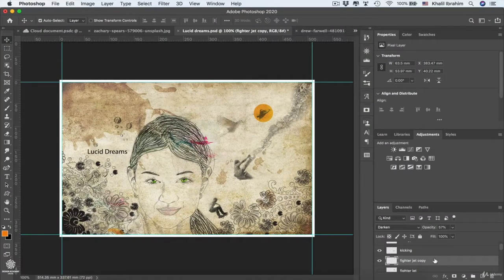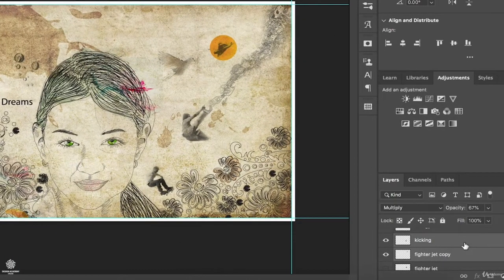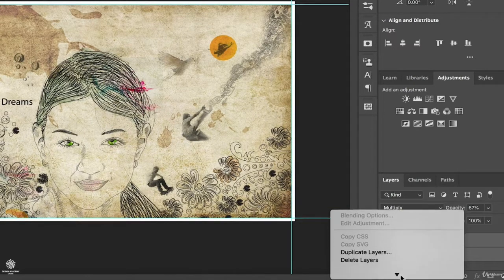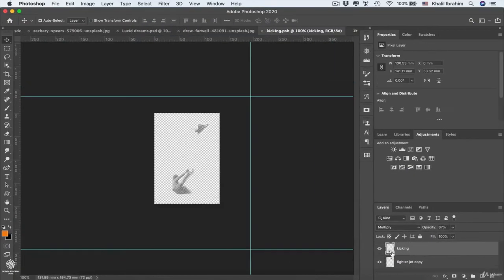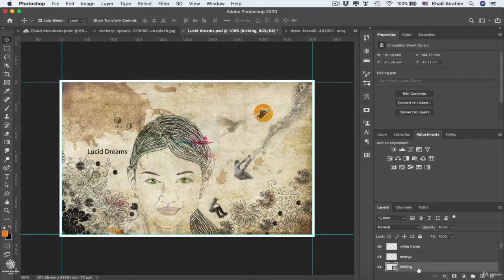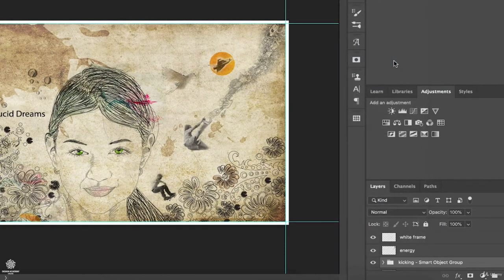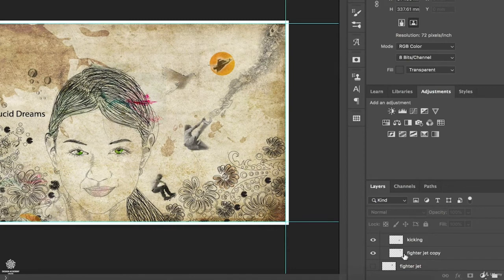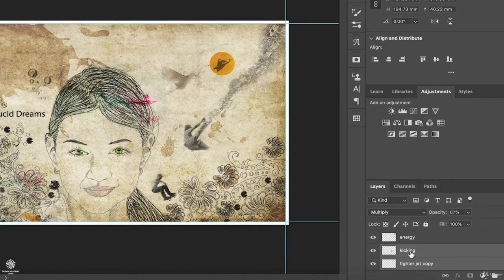Smart Objects To Layers In Photoshop CC 2020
Also now in Photoshop 2010 you can easily convert your smart objects back to layers and instead of double clicking them and move them to BSB file you can convert them back to layers.So let's maybe select these two layers in here.Person command or control and taking that kicking layer right clicking these two layers then here we have convert to smart objects.Now we have a small object and can see that icon here.We can always double click that layer to accept them from here.Maybe doing in your touching in here then saving that and going back to our fine or instead let's close that one we can right click our layer in that area.
Now we have that option to convert them to layers back again.

So clicking that one we have that neat folder so by expanding that folder you can see our layers.